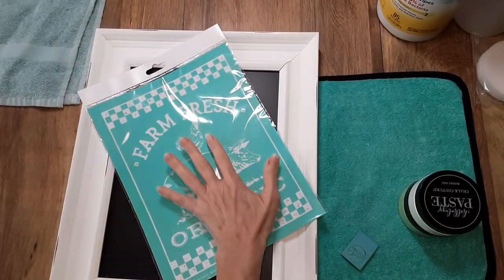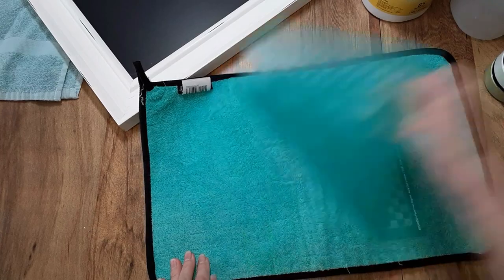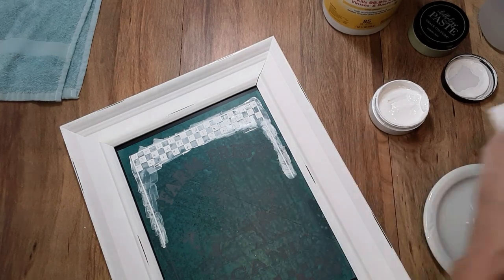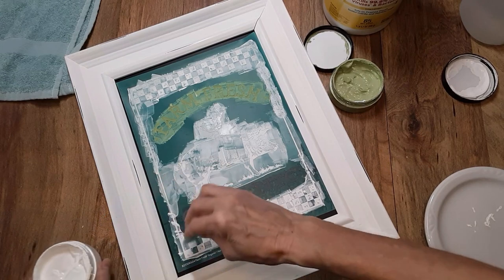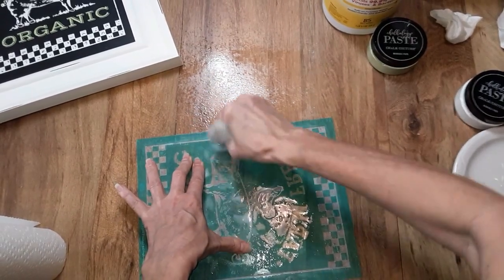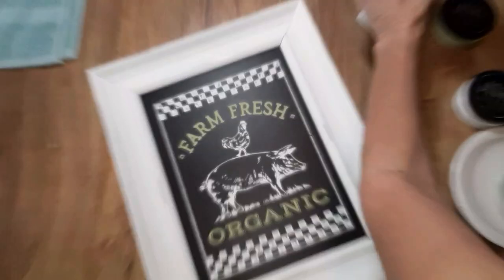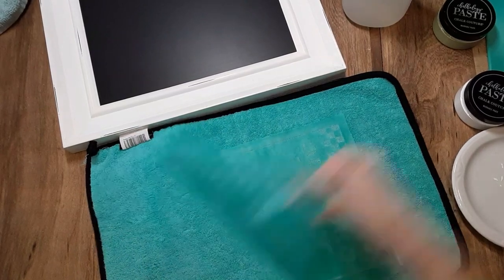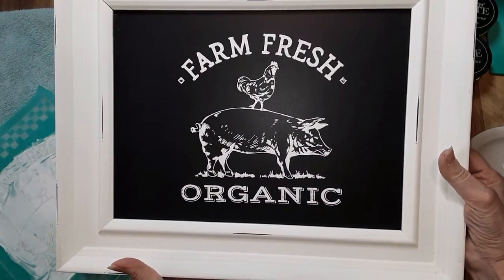April Club 2023 on Aiden Frame - Chalk Couture Fresh Farm Organic Club Couture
In this video, I show how to make two variations of an Home Decor  sign using Club Couture's April 2023 transfer on the reusable, magnetic Aiden 9x12 inch Frame.   I also  chat a bit about Chalk Couture's Club Couture monthly Subscription

Orders are processed and shipped by Chalk Couture, unless otherwise stated.